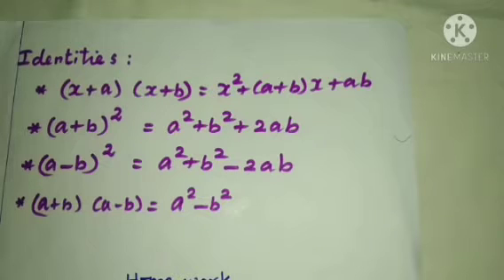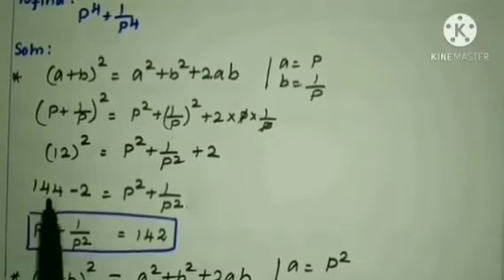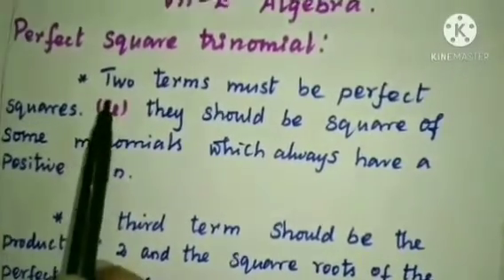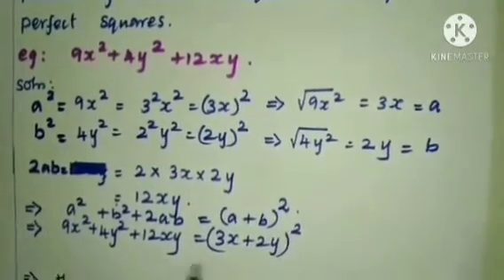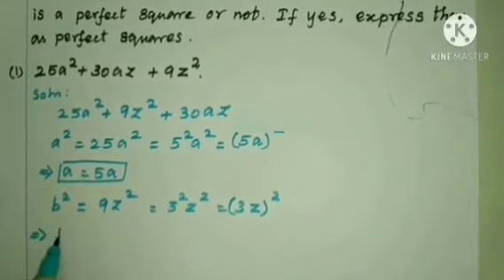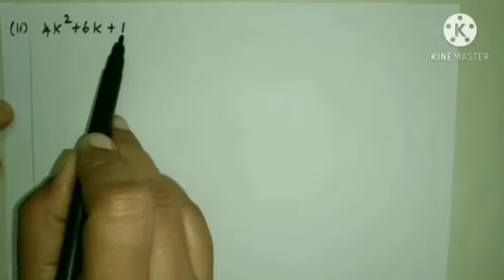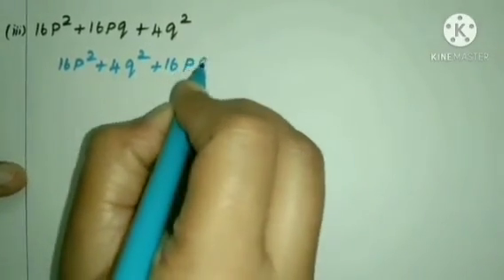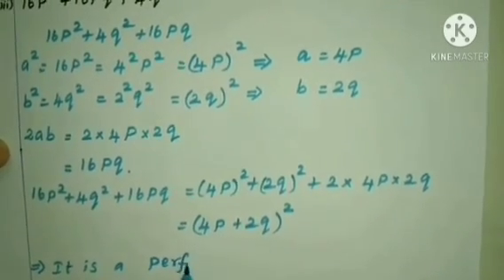7E Algebra part 7 perfect square trinomial